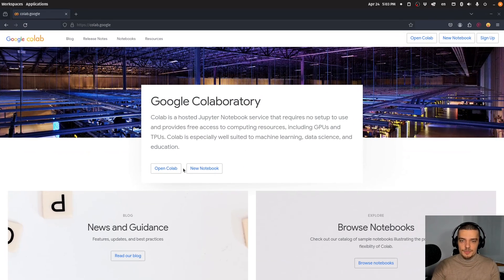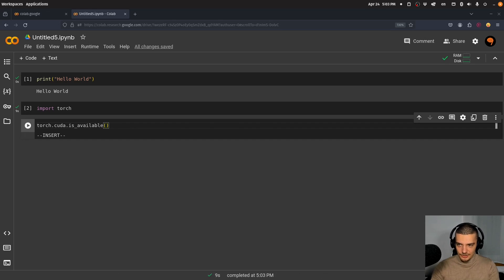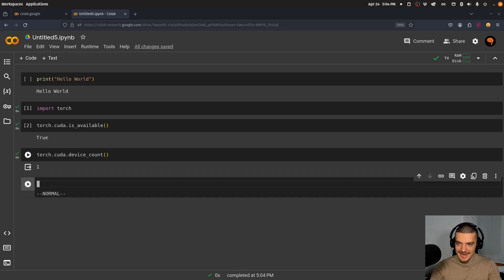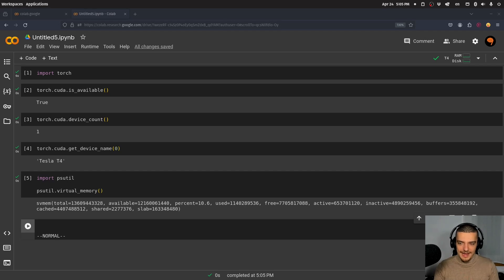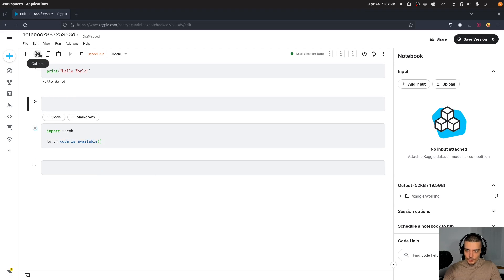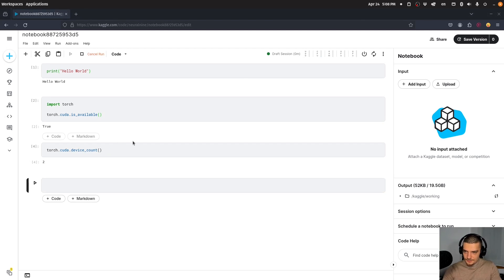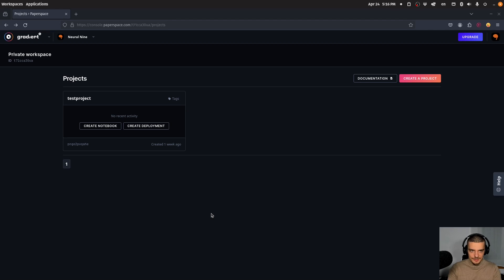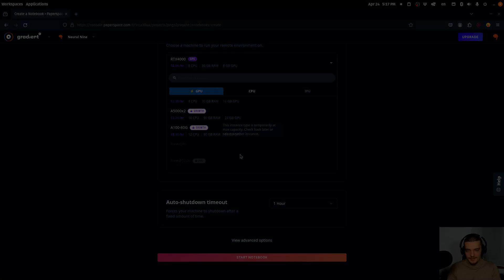GPUs For Machine Learning - How To Use Them For Free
Today we look at three options to use free GPUs for machine learning.